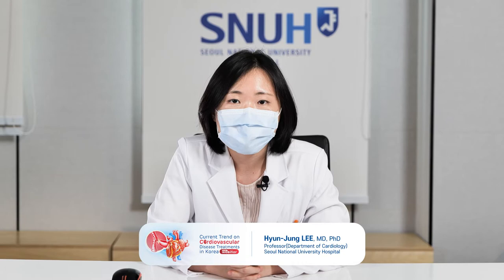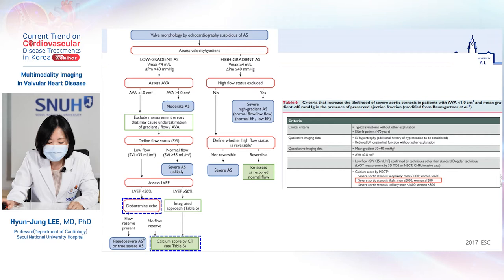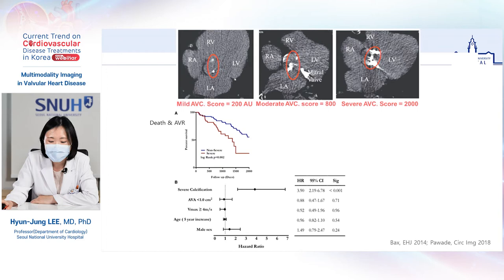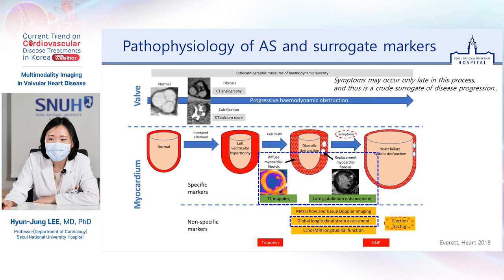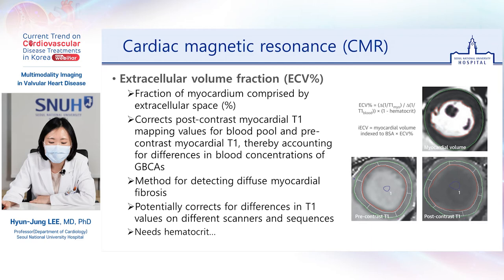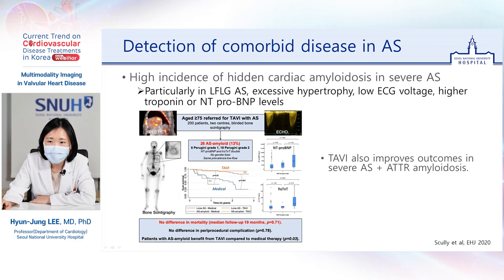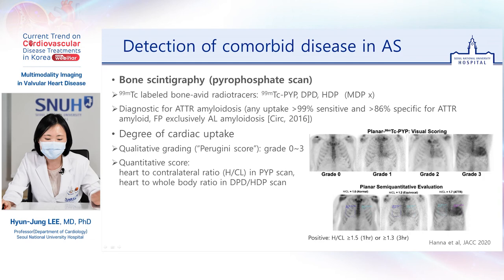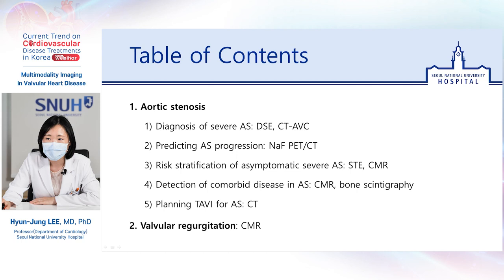Multimodality Imaging in Valvular Heart Disease by Prof. Lee, Hyun-Jun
[Current Trend on Cardiovascular Treatments of Korea-2021 Webinar]
Multimodality Imaging in Valvular Heart Disease
by Prof. Lee, Hyun-Jun, Seoul National University Hospital